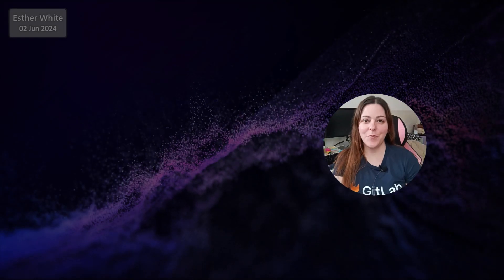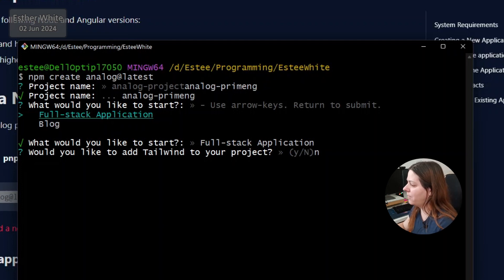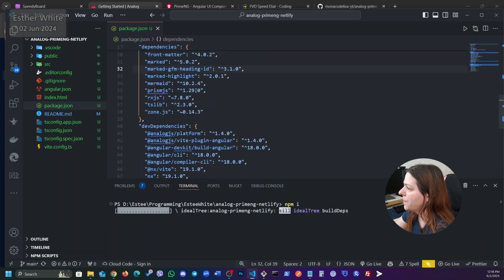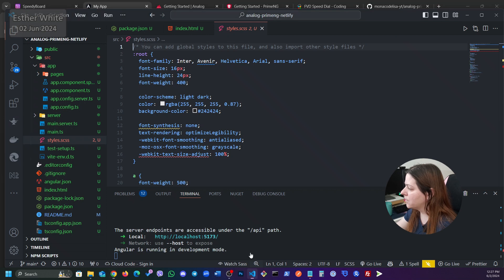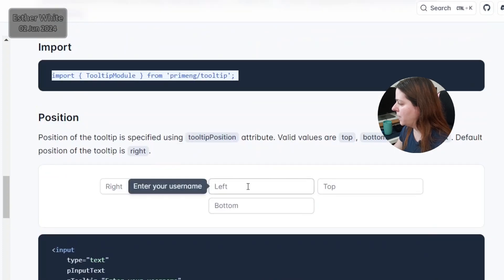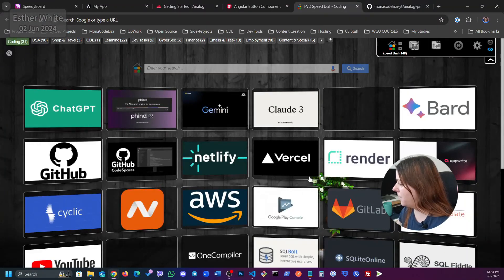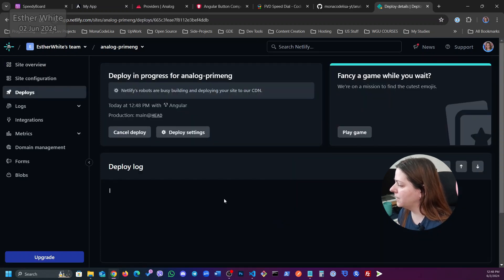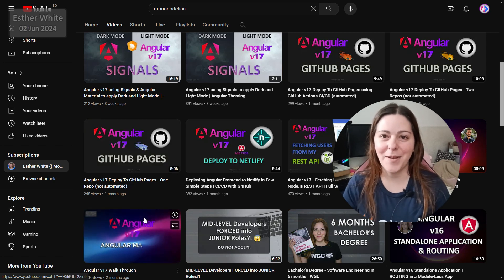AnalogJS and Angular 18 - adding PrimeNG and Deploying SSR to Netlify | EsteeCodes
In this video I am showing how I add PeimeNG to my AnalogJS apps
and how I deploy them to Netlify - CI/CD with GitHub.
Analog is set to SSR by default.
I am covering Angular version 18 and prior.

Chapters
00:00 - Intro
00:13 - Creating an Analog app and setting up the Repo
02:44 - Adjusting dependencies and installing them
04:38 - Installing PrimeNG and PrimeIcons
05:20 - Setting up SCSS in the index.html and adding PrimeNG imports
07:22 - Adding PrimeNG components
09:23 - Local build ERROR on Windows - NON blocking!
10:25 - Deploying to Netlify form an existing GitHub repo
13:46 - Exploring the Deploy Log and functions

🌟 Created on – 01 Jan 2024
🎥 Filmed with – Canon EOS M6